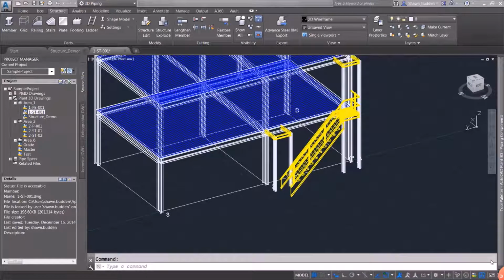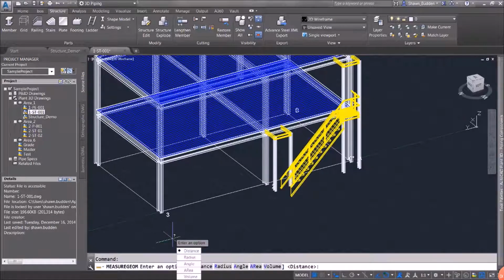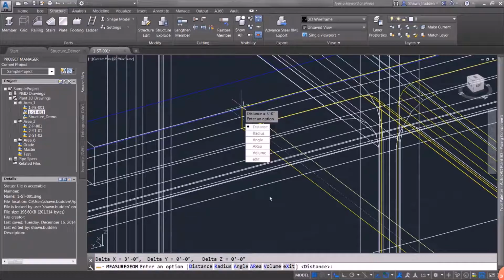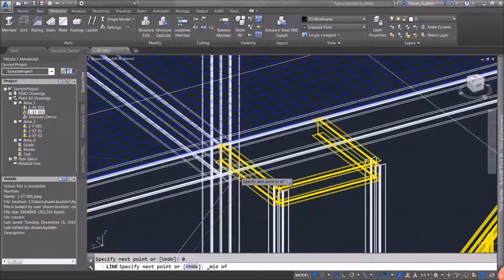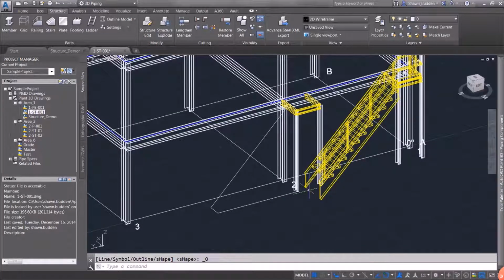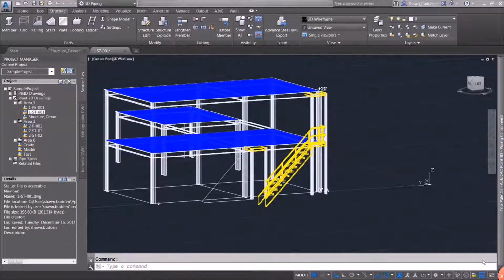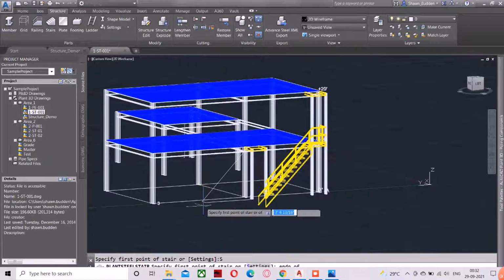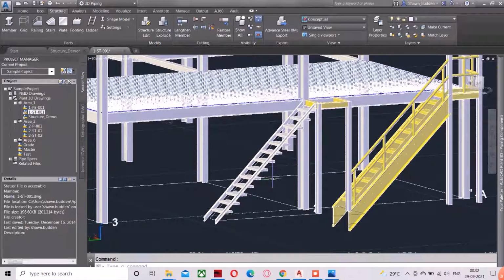creating stairs in Autocad Plant 3D/ Autocad Plant 3D tutorials